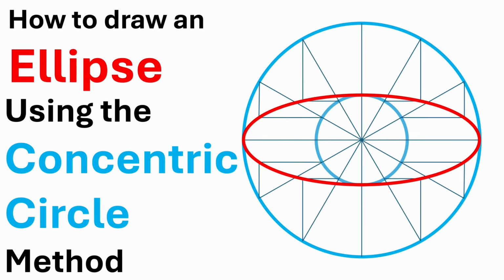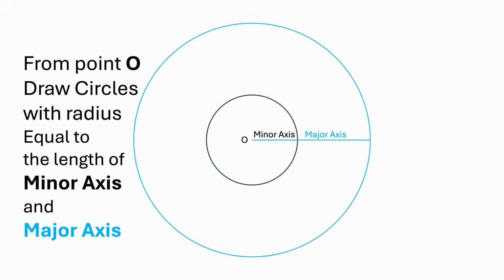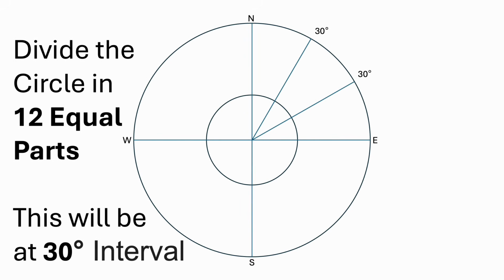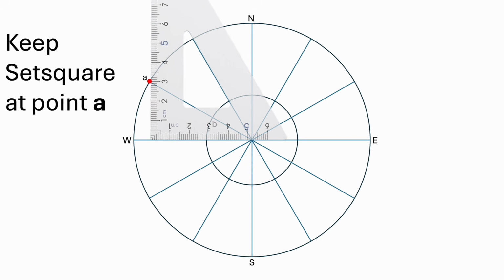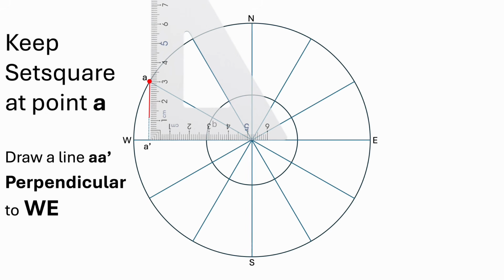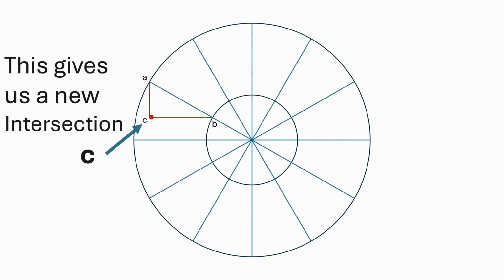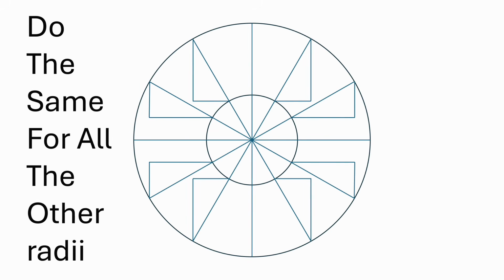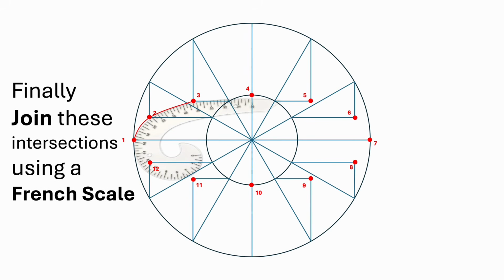How to Draw an Ellipse: Concentric Circle Method